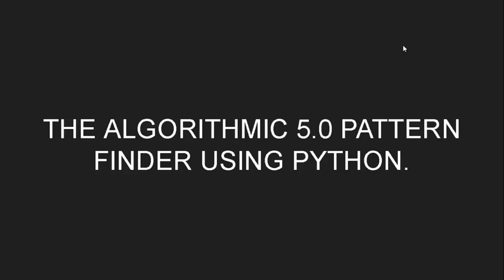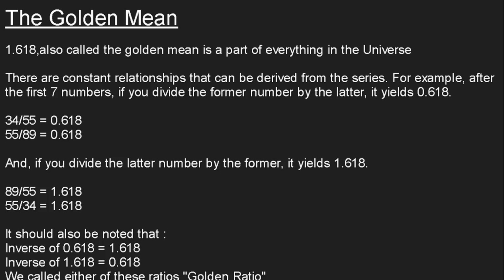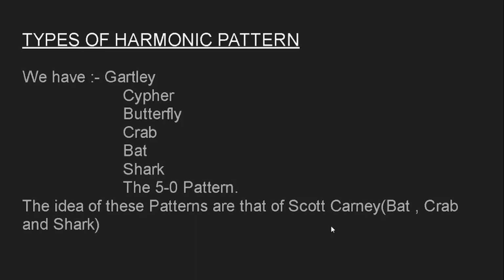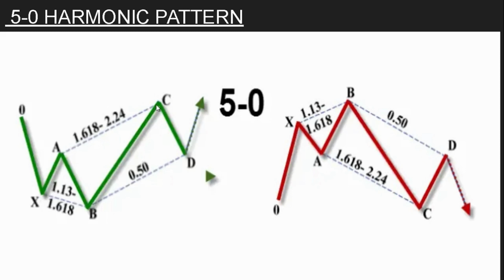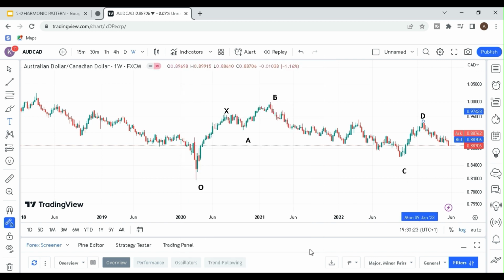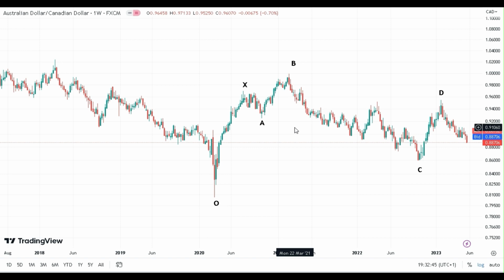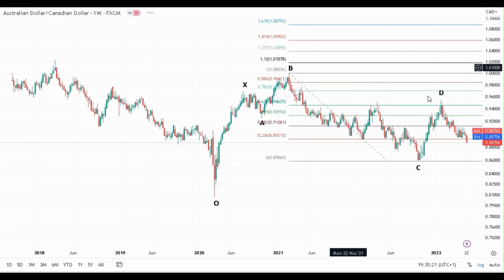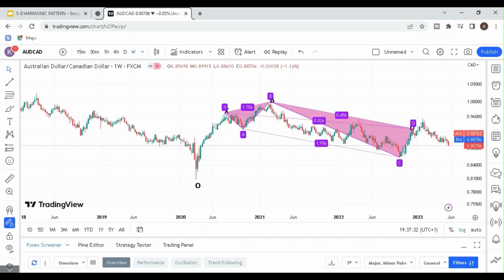The Algorithmic 5-0 Pattern Finder using Python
Welcome to our YouTube tutorial on building an Algorithmic 5-0 Pattern Finder using Python! In this video, we will dive into the fascinating world of data analysis and algorithmic pattern recognition. Join us as we explore the power of Python programming to detect and identify 5-0 patterns in various datasets.

Throughout this tutorial, we will provide step-by-step guidance on how to implement an efficient algorithm that can uncover these patterns, which are widely used in financial markets, technical analysis, and beyond. You don't need to be a coding expert to follow along - we'll explain the concepts and code in a beginner-friendly manner.

By the end of this video, you'll have a solid understanding of how to leverage Python's data manipulation libraries and programming techniques to create your very own 5-0 Pattern Finder. Whether you're a trader, data analyst, or simply curious about algorithmic pattern detection, this tutorial will equip you with valuable skills to analyze and uncover hidden patterns in your own datasets.

Join us on this exciting coding journey as we unlock the secrets of the Algorithmic 5-0 Pattern Finder using Python. Let's get started!